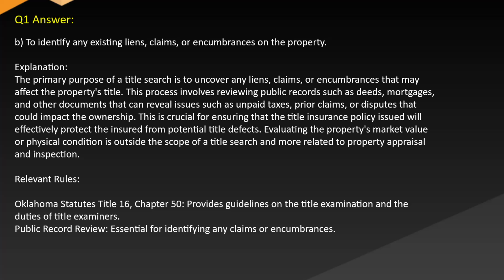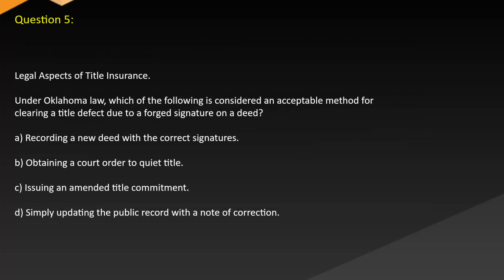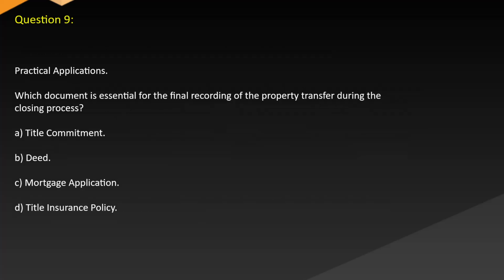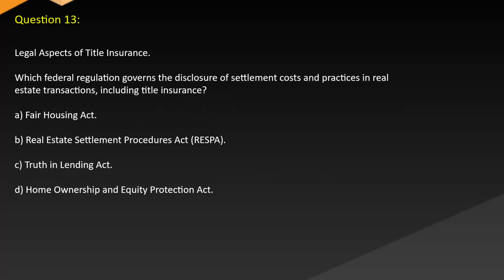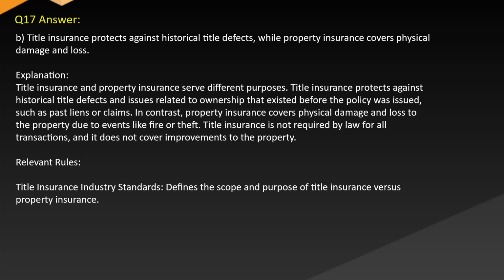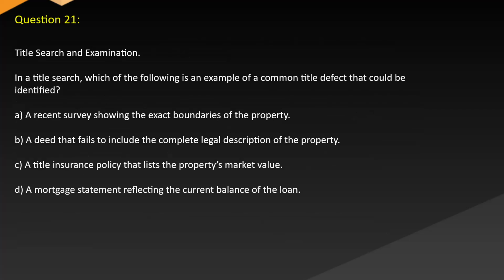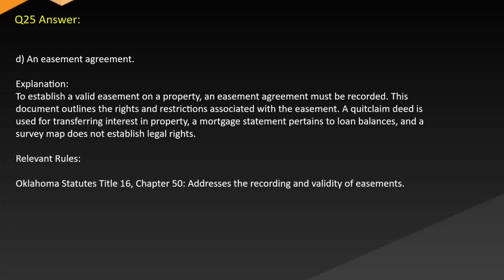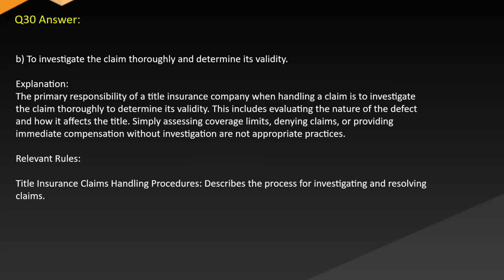Oklahoma Title Insurance Exam Free Practice Questions